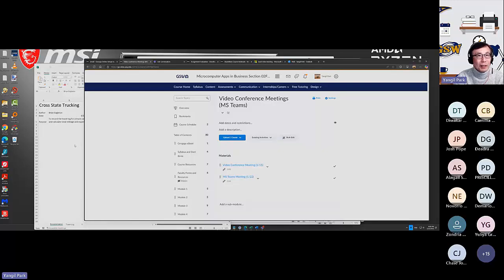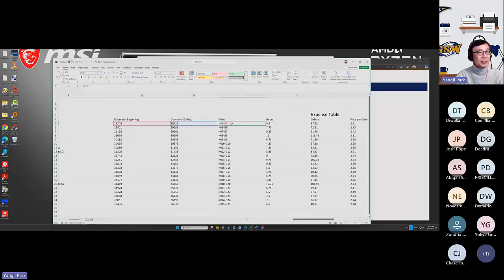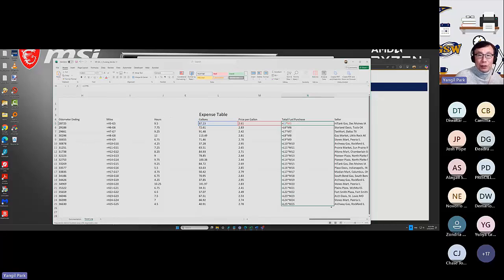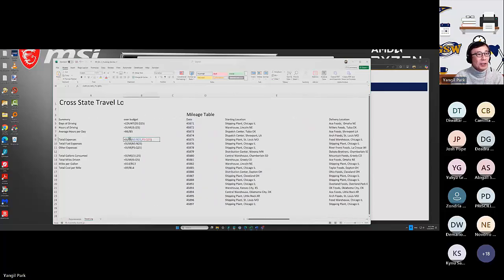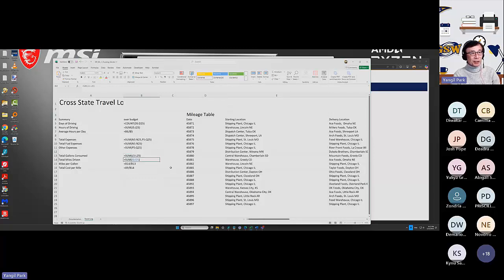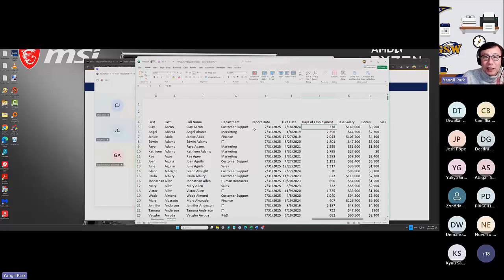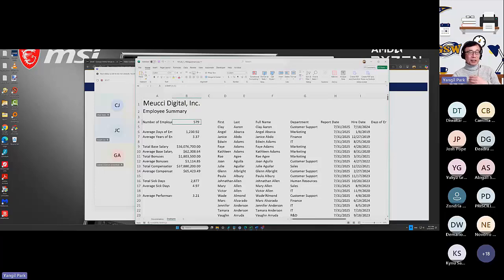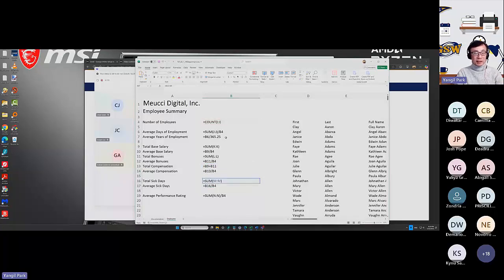Video Conference Meeting Recording - 01/22/2025 BUSA2010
MS Teams Meeting
Module 1